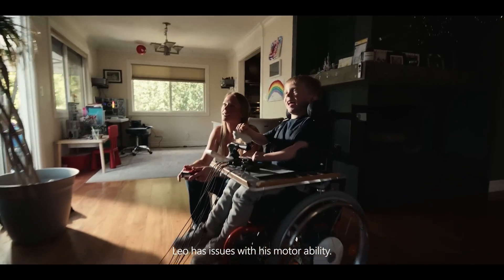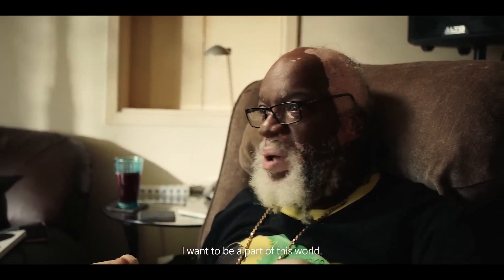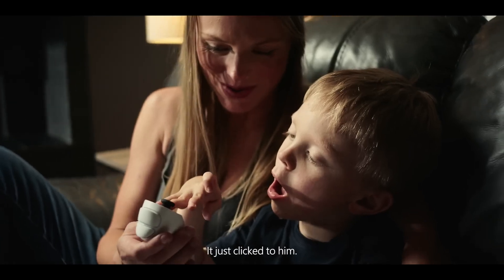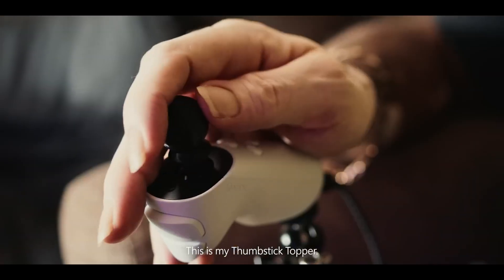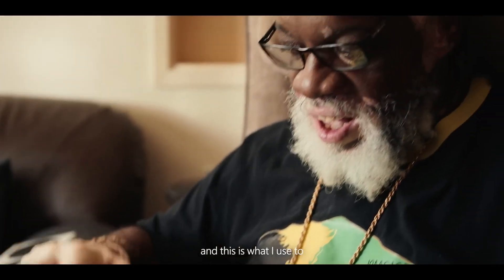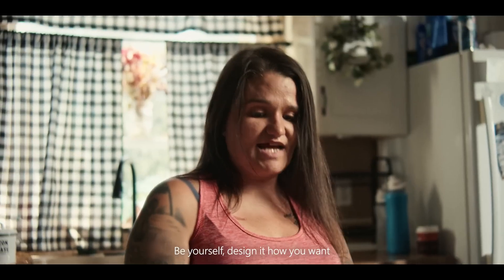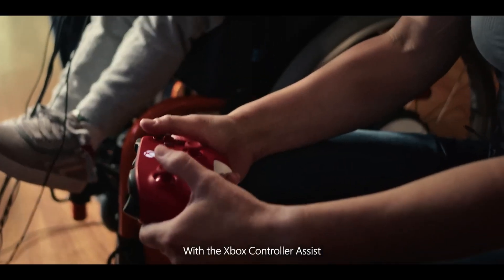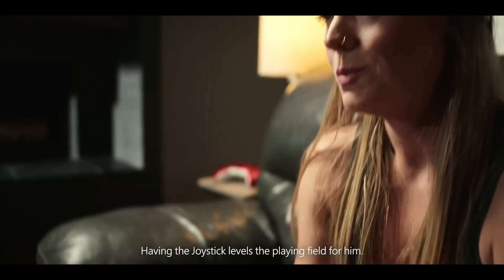XBOX - Joystick adaptatif Xbox (2024.08.21)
Sortie : 2025
Edit : Microsoft